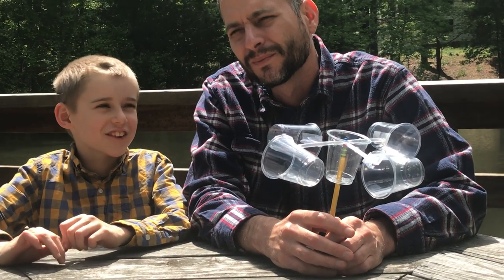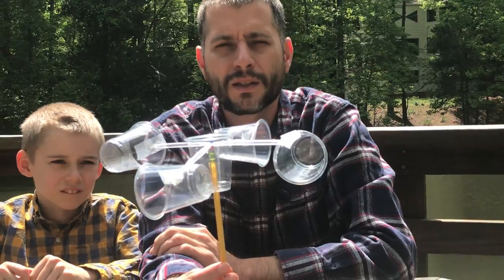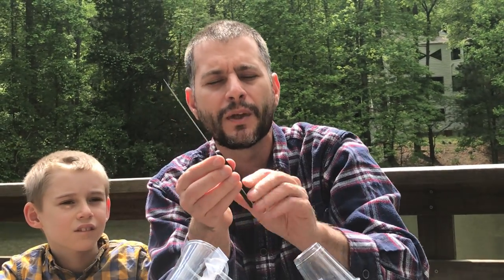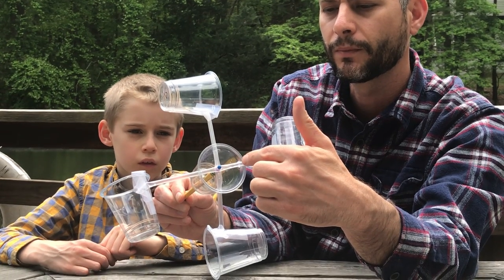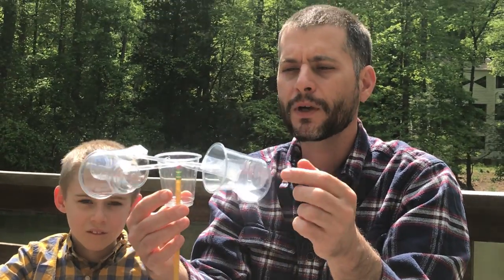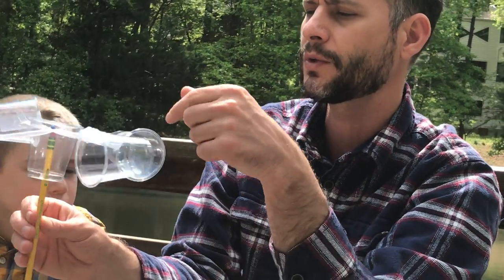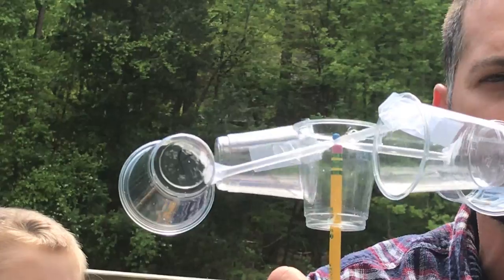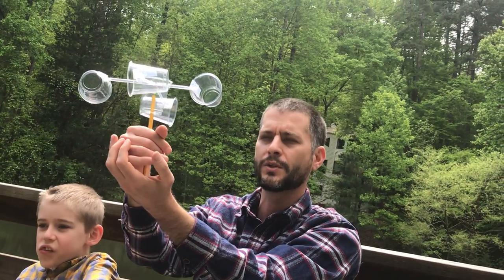How to make an Anemometer